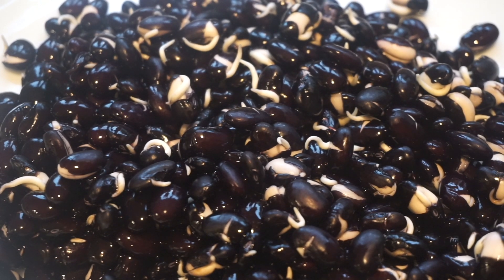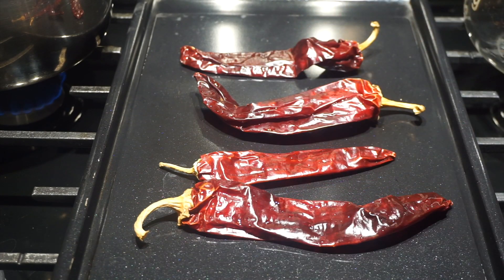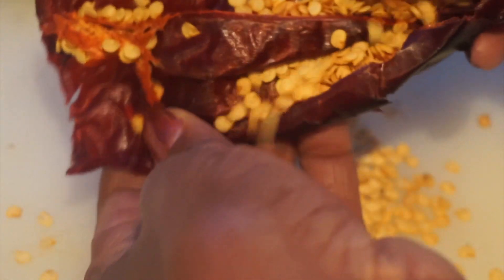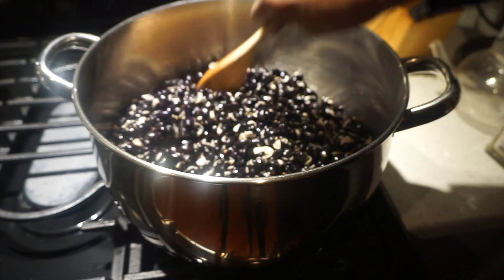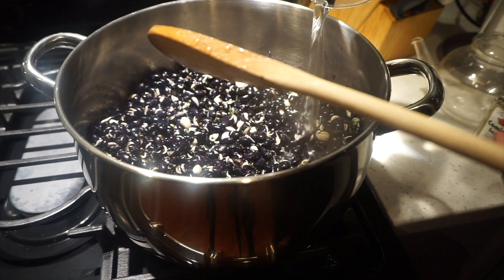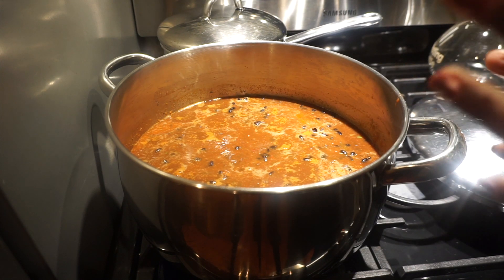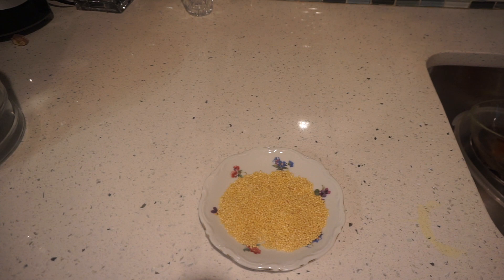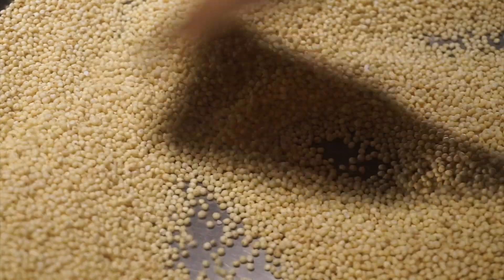Sprouted Black Bean Chili with Millet & Callaloo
Today, I made for you a delicious Sprouted Black Bean Chili. Make this dish. You will be happy.

FOOD LINKS: Millet
Black Beans